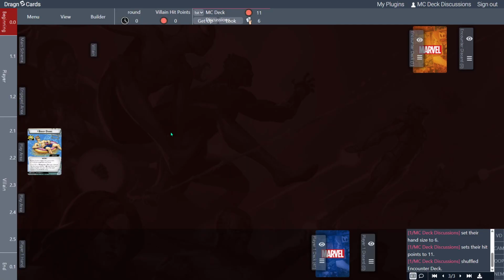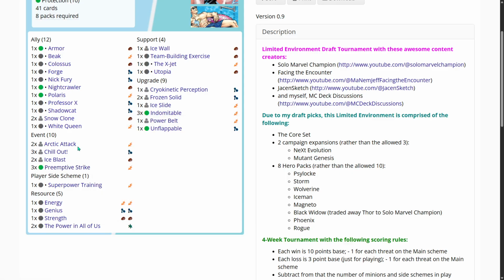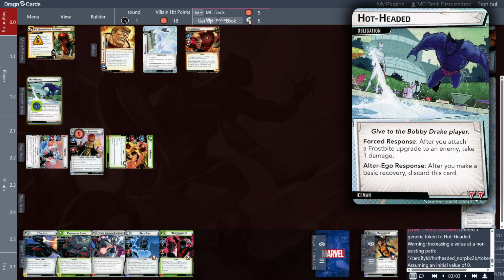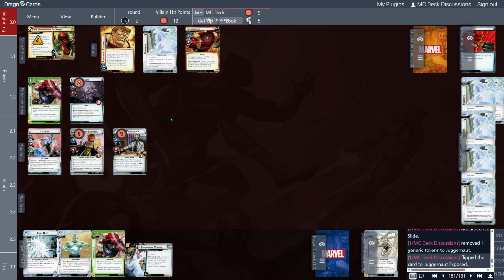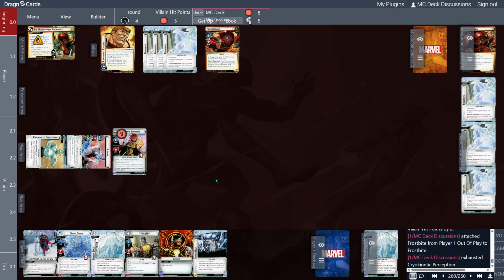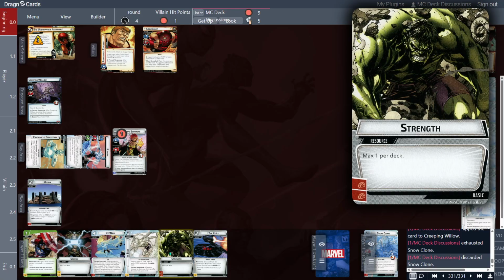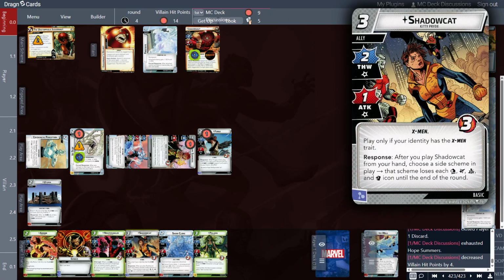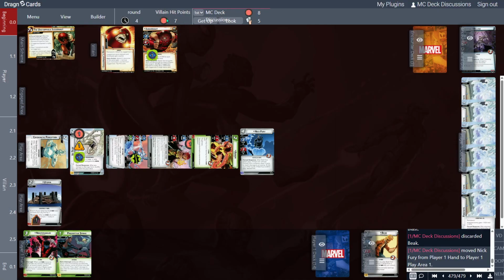Round 1 Game 2 Limited Environment Tournament Gameplay | Protection Iceman Vs. Expert Juggernaut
In this second game in Round 1 of the Limited Environment Tournament, Protection Iceman takes on Expert Juggernaut.

TIMESTAMPS
00:00 Tournament Intro & Scoring Rules
01:27 Game Setup
05:23 Iceman's Deck
09:40 Round 1
15:30 Round 2
19:35 Round 3
22:20 Round 4
26:40 Round 5
34:55 Round 6
40:30 Round 7
44:50 Round 8
49:40 Final Round

Final Round and Points for Tournament

Community Spotlight:
Solo Marvel Champion:    / @solomarvelchampion
MaNemJeff:    / @facingtheencountermanemjeff
Jacen Sketch:    / @jacensketch
Stretch22: / @Stretch22_MarvelChampions
Rey Plays Games:    / @rey_plays_games
ZiggyZ55:    / @ziggyz55z
The Masked Hero:    / @themaskedhero
Joshie of Smeg:    / @joshieofsmeg
The Charred Gambit:    / @charredgambit
OhBotherGaming:    / @ohbothergaming
Longship Gaming:    / @longshipgaming7384
Str0ngstyle Versus:    / @str0ngstyleversus
Stegy:    / @thestegy
Marvel Earth Twister:    / @marvelearthtwister
Levi Lewis:    / @levilewis-themarvelchampion
Sidekicked: A Marvel Champions Podcast    / @sidekickedamcp
Marvel Chumpions Podcast:    / @marvelchumpions
The Winning Hand Podcast:    / @winninghandpodcast
Iron Paddle Games:    / @ironpaddlegames
Bardic Monk:    / @bardicmonk
Sort of Board:    / @sortofboard
Stunned and Confused:  / @StunnedandConfused ​TIMESTAMPS